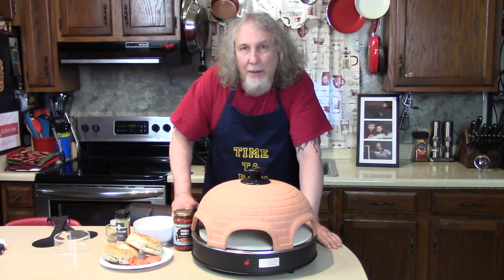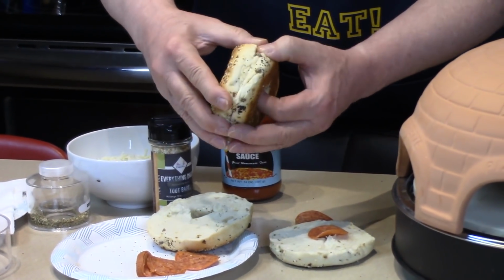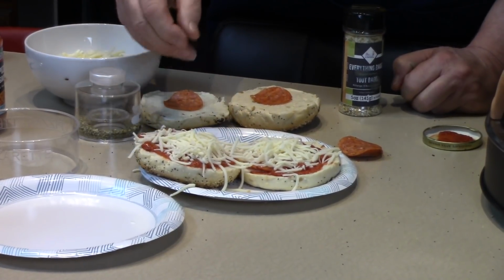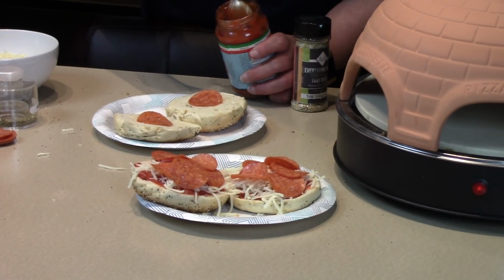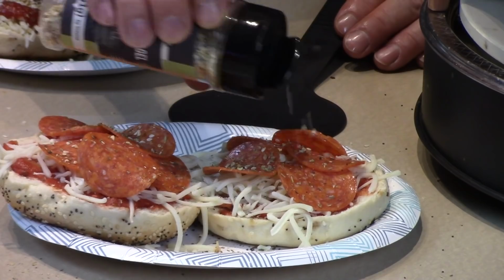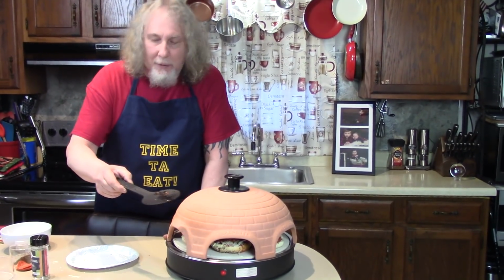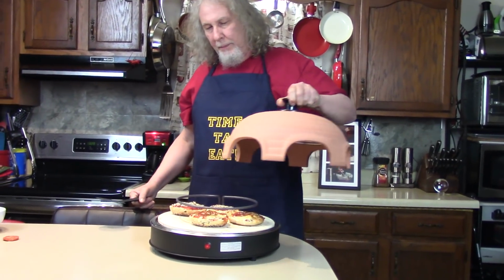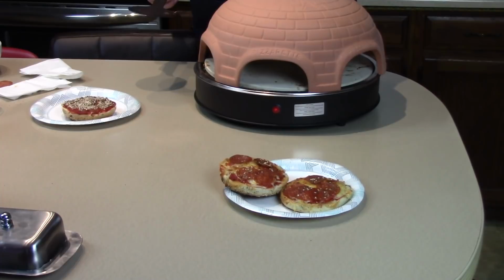Terracotta Countertop Oven Pizza Bagels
The World’s Funnest Pizza Oven!  Pizzarette Pizza Party Oven. Making Pepperoni Pizza Bagels

Pizzarette Party Oven